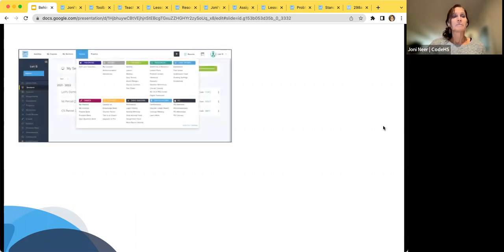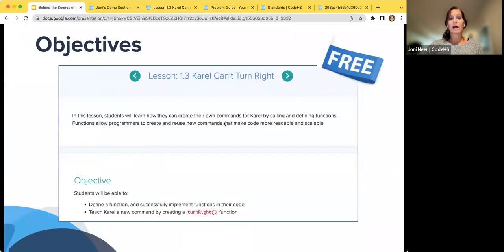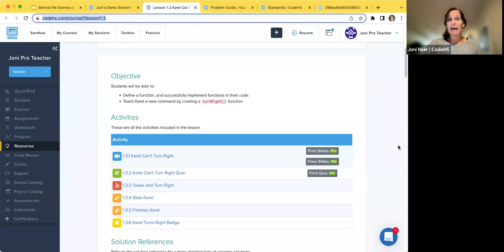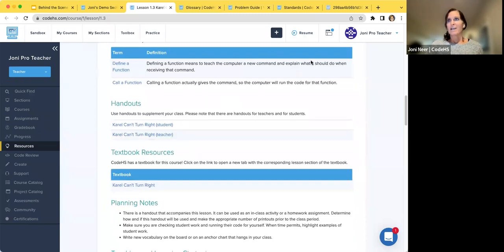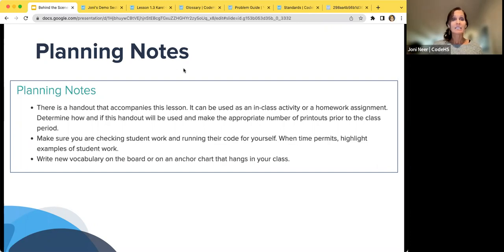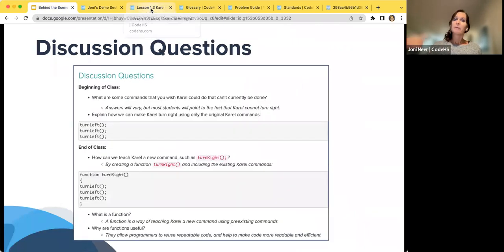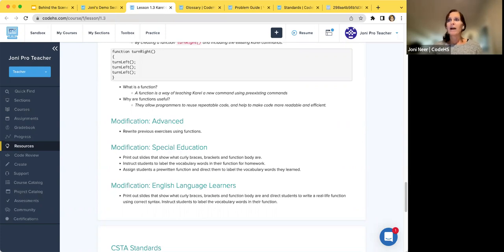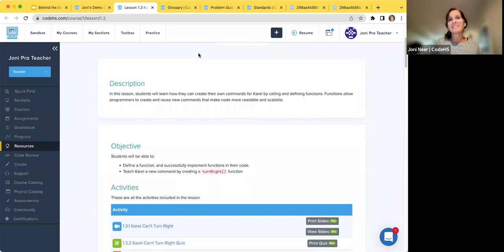CodeHS Webinar: Behind the Scenes of a CodeHS Lesson